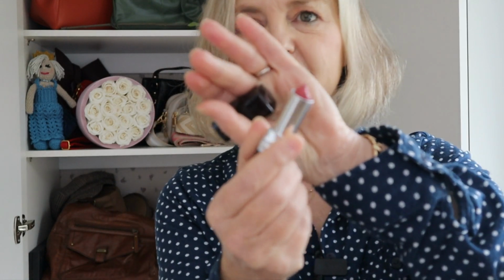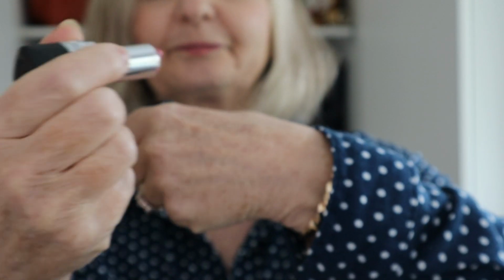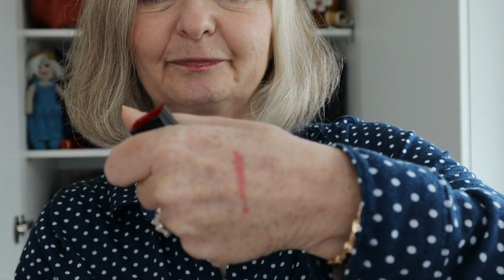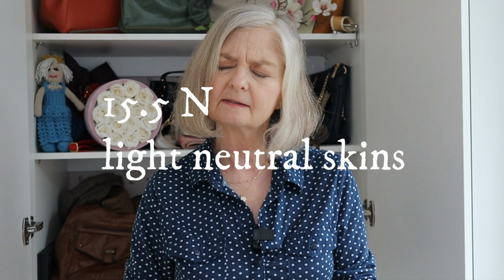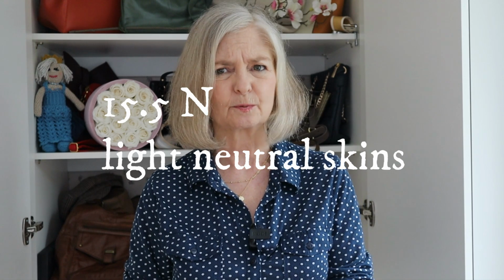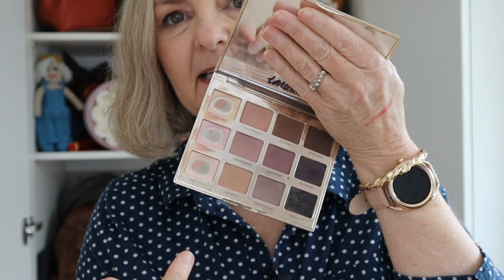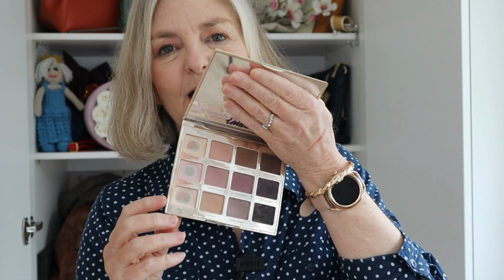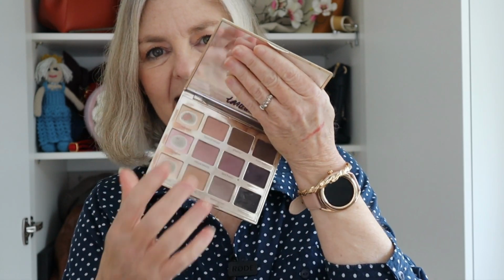Sephora VIB Sale 2023 Grey Hair Edition - Sephora Favs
👉🔽Click More to Shop🔽I hope you enjoy the video.

Thank you for shopping via an affiliate link as it means that I may earn commission to support my channel  on purchases you make through my links but this is at no extra cost to you.

🌷UK
👉Brush set £52 bargain but not the pro which aren’t available in the UK
👉Retractable and soft Eye liner lots of colours 12 hour waterproof (I’ve ordered shimmer taupe to be an anti aging eyeliner colour) Great for waterline too
👉Dior Paris Look up Paris
👉Sephora best skin ever foundation several influencers recommended
👉Sephora colourful eyeliner fresh mint out of stock uk but can be advised when in stock
👉Merit blush Stockholm cheeky and terracotta blend to sheer naturally flushed. Great to travel as I use for lips too.

👉Merit flush balm blush cheeky and mood terracotta blend to sheer naturally flushed. Great to travel as I use for lips too.
👉Retractable soft eyeliner masses of colours 12 hour waterproof
(I’ve ordered shimmer taupe to be an anti aging eyeliner colour) Great for waterline too

An affiliate link means that I may earn commission on purchases you make through my links but this is at no extra cost to you and kindly helps support my channel.